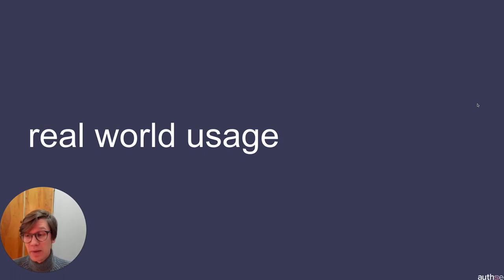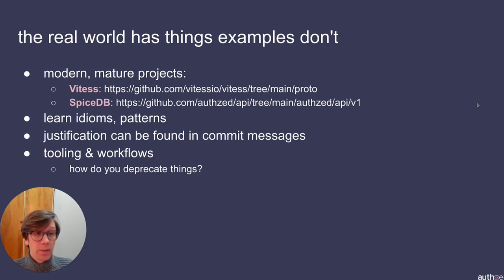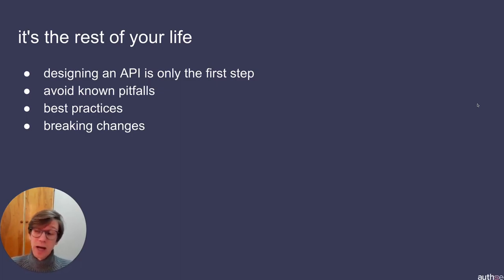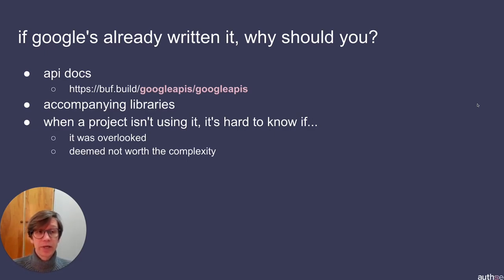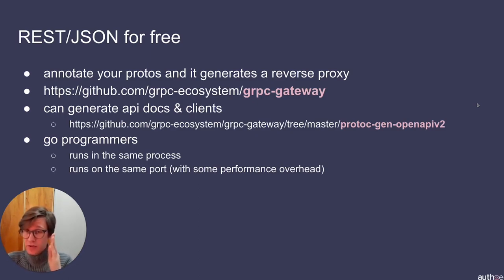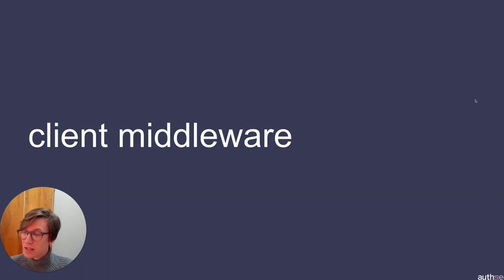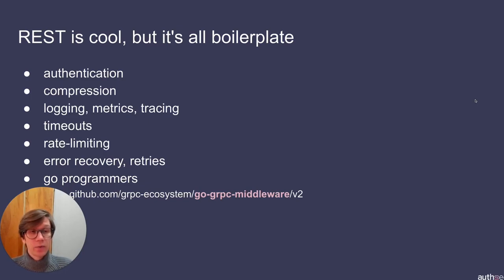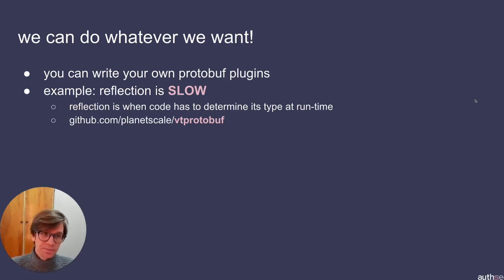Top 8 Tips to Get More Value Out of gPRC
In this tutoral, you'll learn about the top 8 tips on how to get value out of gPRC.

RPC is a cross-platform open source high performance Remote Procedure Call framework. gRPC was initially created by Google, which has used a single general-purpose RPC infrastructure called Stubby to connect the large number of microservices running within and across its data centers for over a decade.